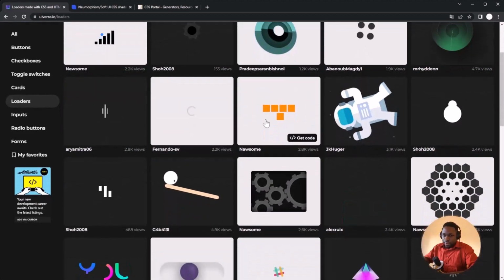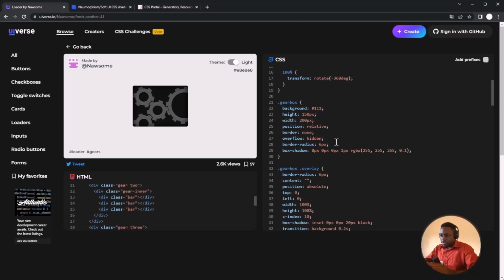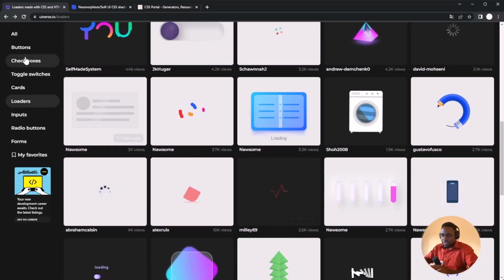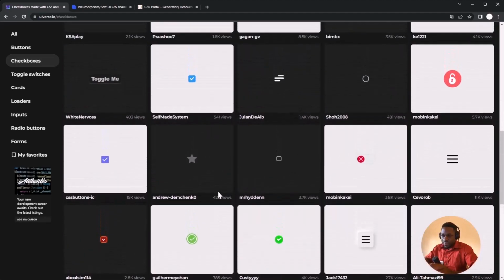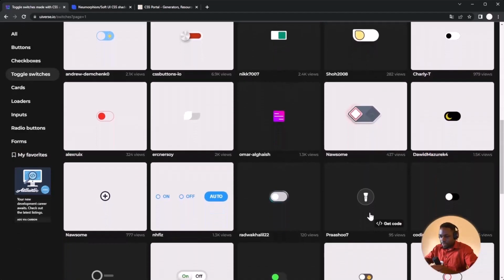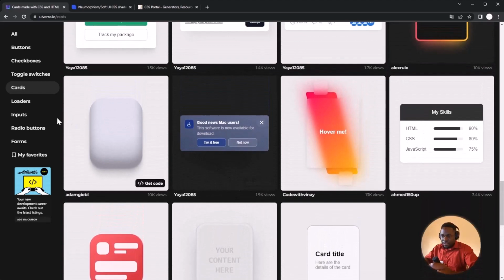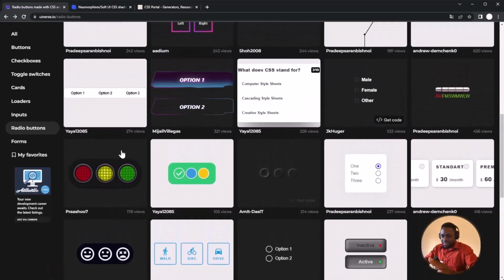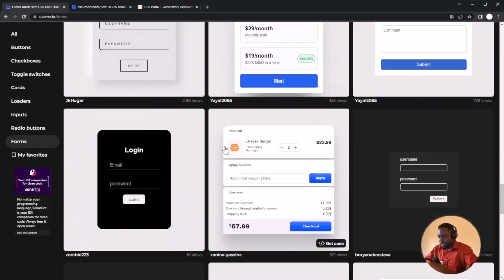Cool HTML & CSS animated elements for your website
You can find some amazing elements to use on your website projects on this platform, I really enjoy it cuz it has some uniquely designed elements on here.